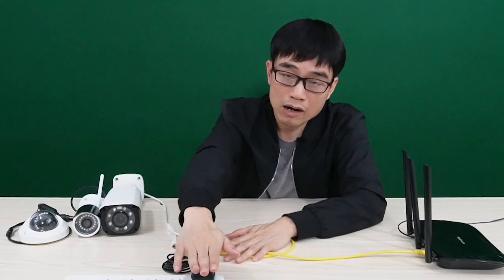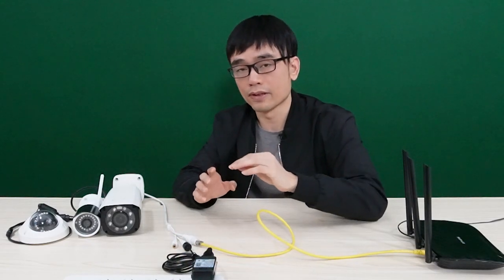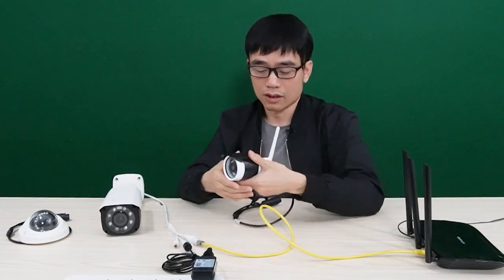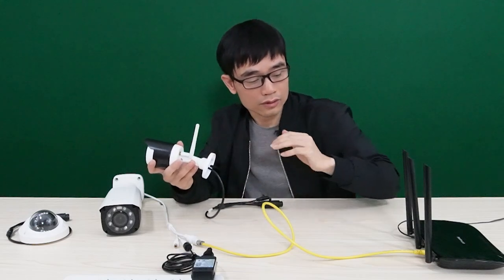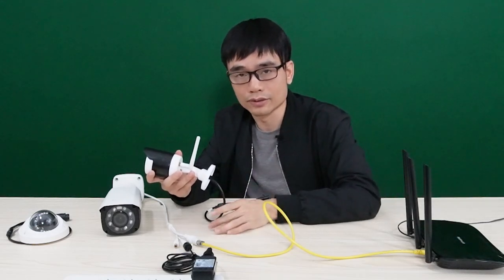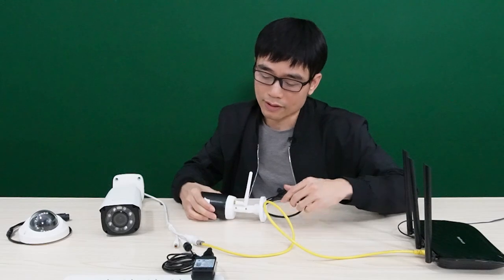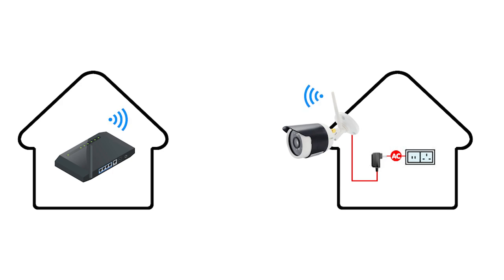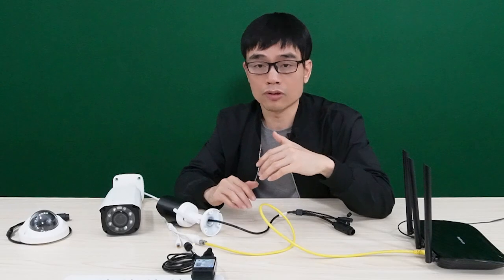All the Possible Ways to Power IP Cameras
Many people wonder how to power the IP camera when Installing the security and surveillance system. Actually, there are various ways to get the IP camera powered. You will get 5 methods to power IP cameras after watching this video. And you will learn some tips and advice when using each method.

0:00:00 5 Methods to Power IP Cameras
0:01:00 #1 Power with AC/DC Power Adaptor
0:03:03 #2 PoE Solution over Single Cat5e/Cat6
0:05:47 #3 Battery Powering
0:07:55 #4 Solar Panel Power System
0:10:32 #5 Power over Fiber Solution